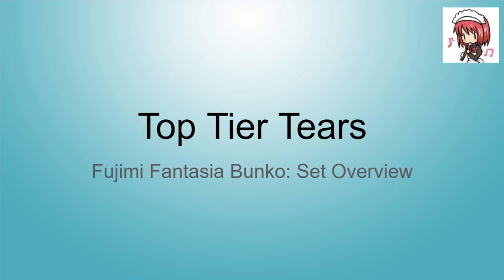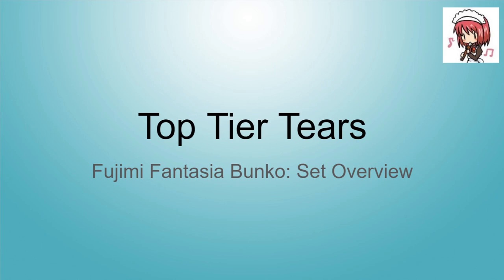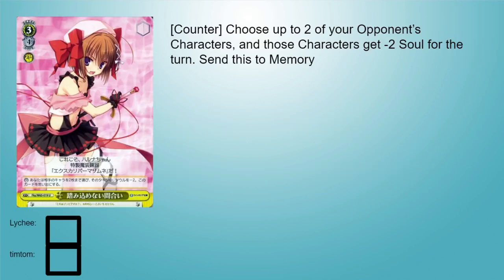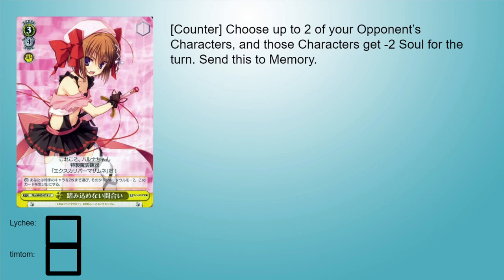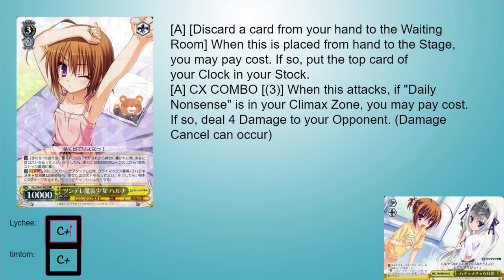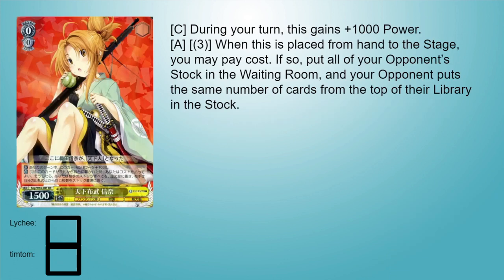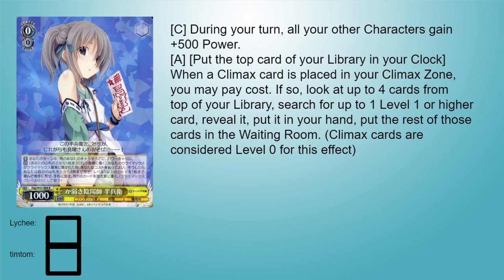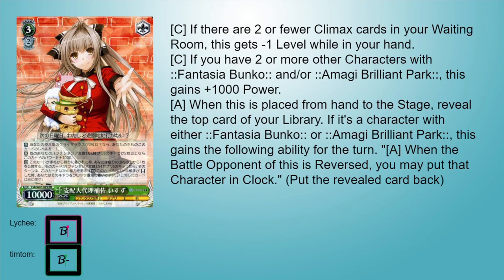Fujimi Fantasia Bunko: Set Overview